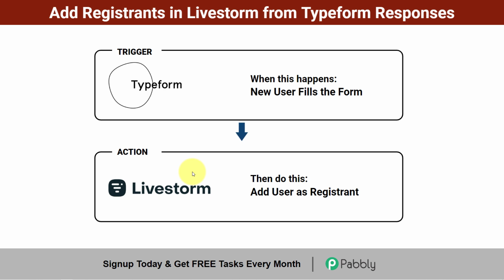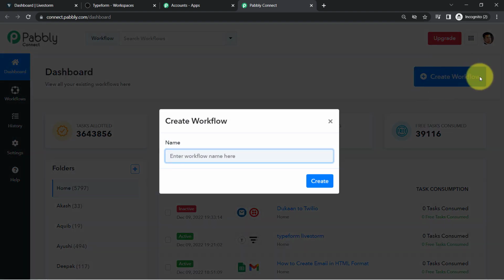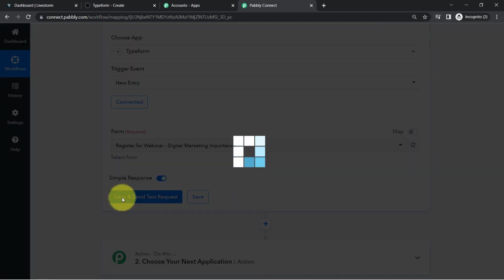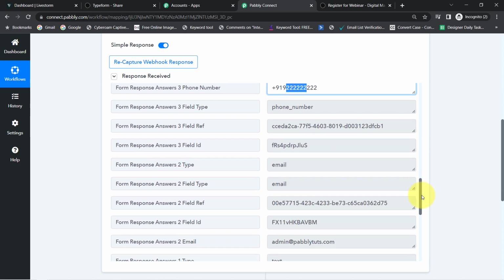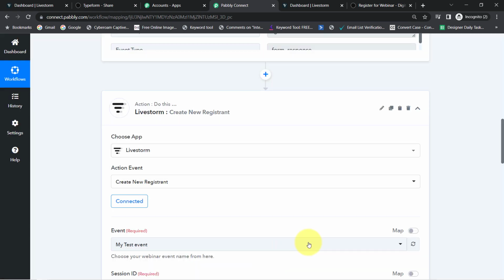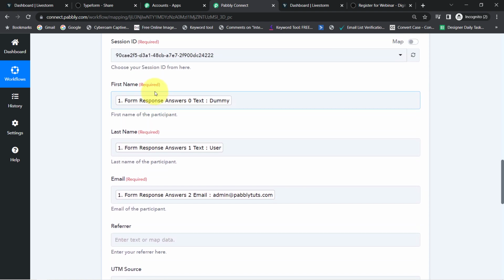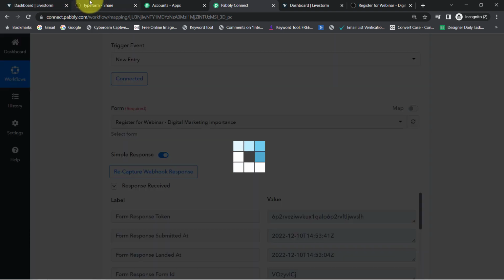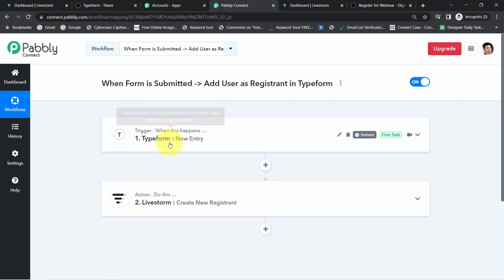How to Add Registrants in Livestorm from Typeform Form Entries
Looking to host a registration form on your website? Here is how you can do it! In this video, we are going to set up Typeform & Livestorm integration. Once you set up this integration, it will automatically add registrants on Livestorm each time when a form is submitted in Typeform.

So check out the video & set up this automation step-by-step with the help of Pabbly Connect software.